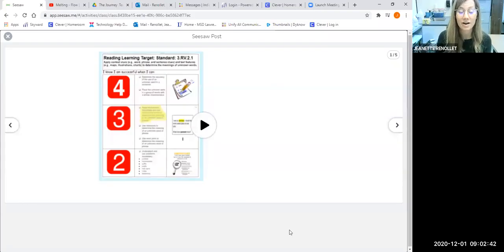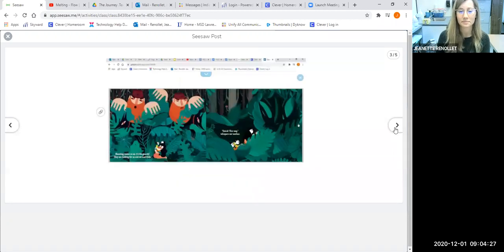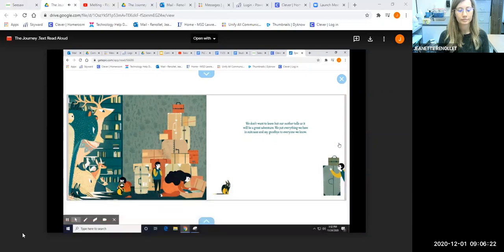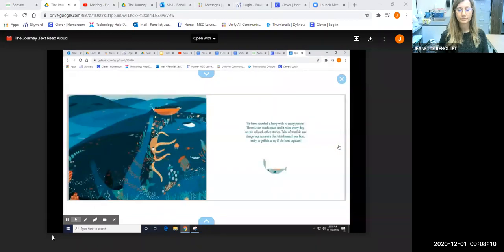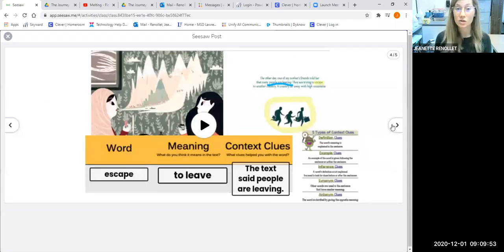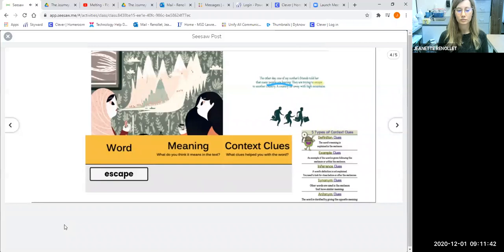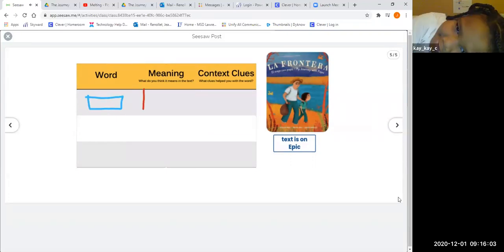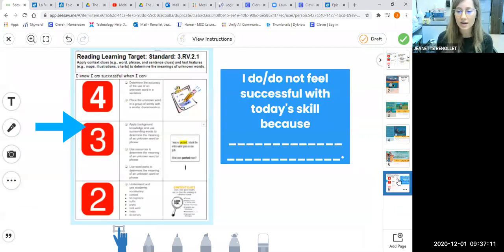Tuesday, Dec 1st ELA Lesson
Tuesday, Dec 1st ELA Lesson: Context Clues La Frontera Story